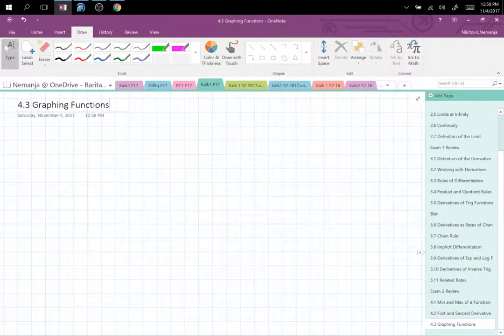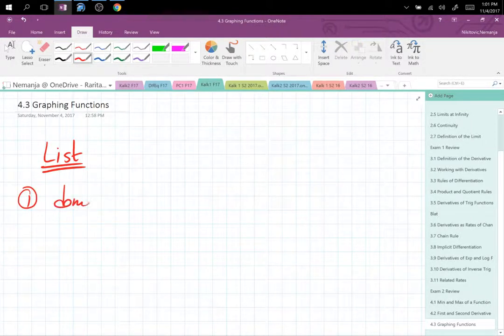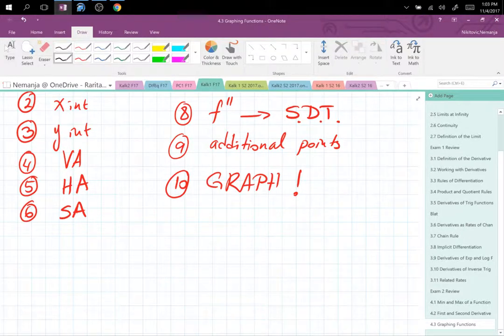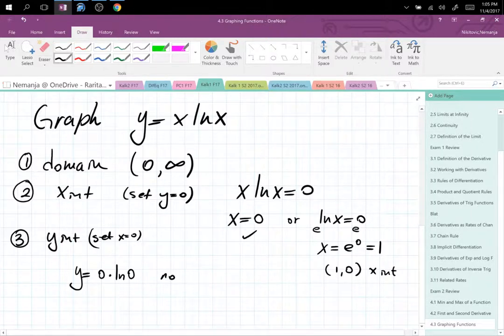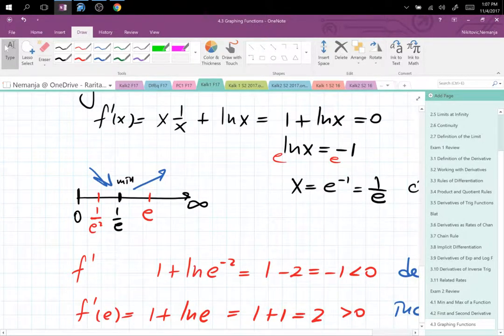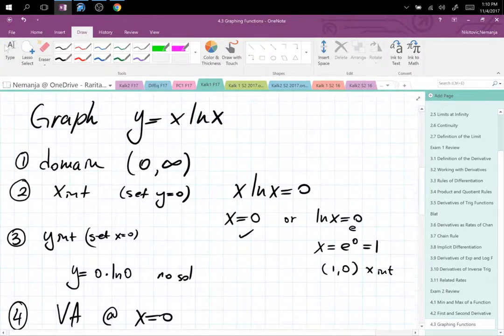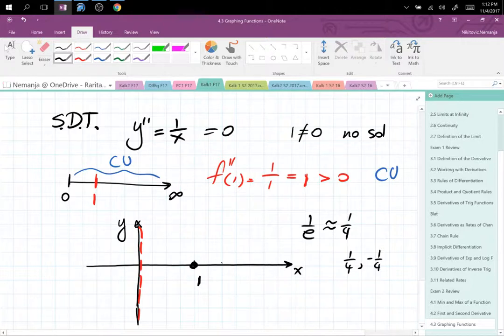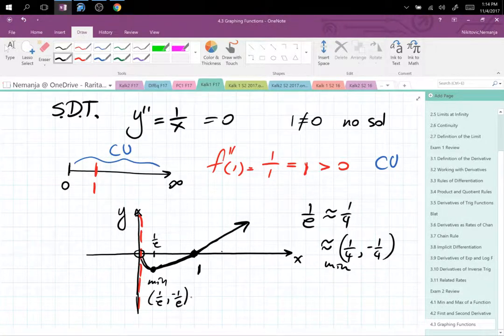Nik's Live Calculus Stream (Calculus1 4.3 Graphing Functions)